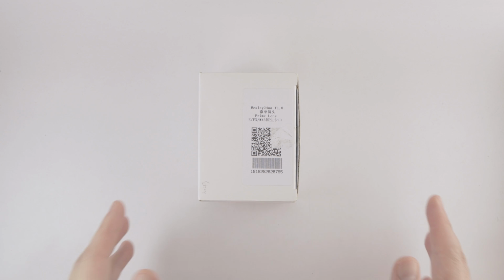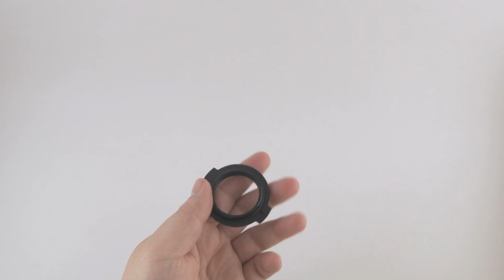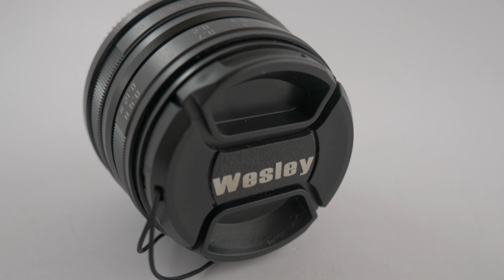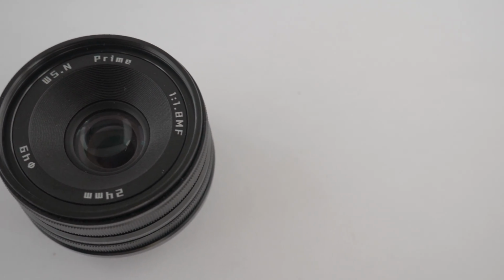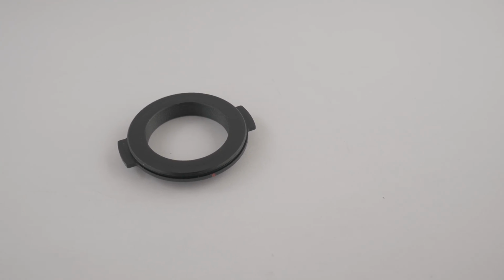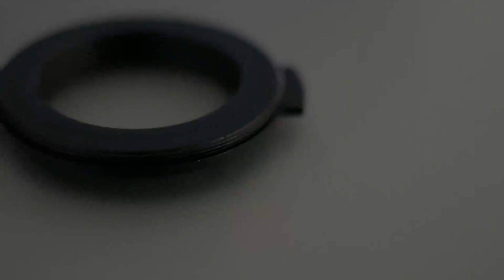Wesley 24mm f/1.8 Review, Best truly cheap fast prime lens for Micro Four Thirds? - M4T - OnTC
In this episode of "On The C" I review the Wesley 24mm f/1.8 Lens on a Panasonic Lumix G7.

It's a great budget bokeh lens made specifically for Micro Four Thirds. As a fully manual fast prime lens, it has some minor barrel warping when wide open, with minor loss of sharpness in the outer edges, gradual vignetting. Not noticeably bad CA. When stopped down to its max, it does get slightly blurry right in the very centre.

I used the Wesley 24mm with my Lumix G7 for most of this video except for the close-up shots of the actual lens + box contents.